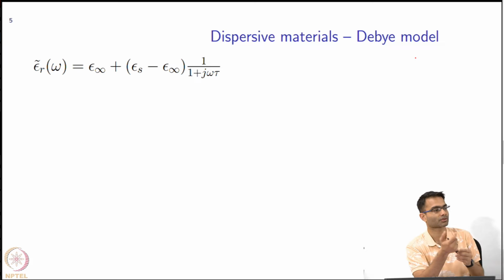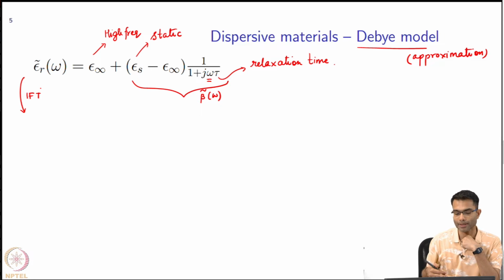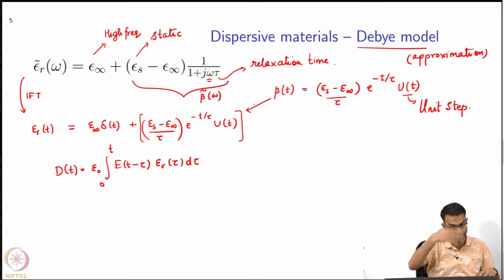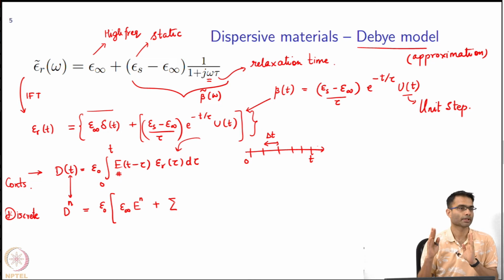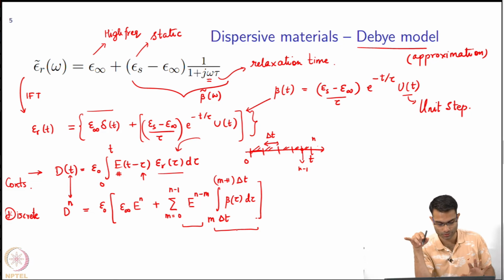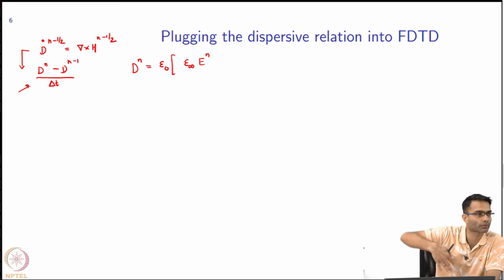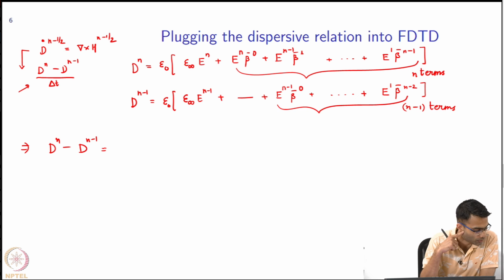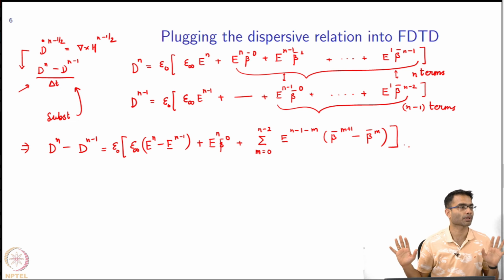FDTD: Materials and Boundary Conditions : Debye Model - Part 1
To access the translated content:
1. The translated content of this course is available in regional languages.
 2. Regional language subtitles available for this course
 To watch the subtitles in regional languages:
 1. Click on the lecture under Course Details.
 2. Play the video.
 3. Now click on the Settings icon and a list of features will display
 4. From that select the option Subtitles/CC.
 5. Now select the Language from the available languages to read the subtitle in the regional language.